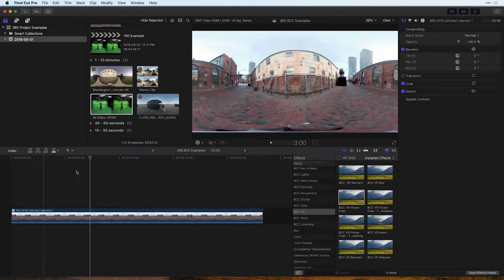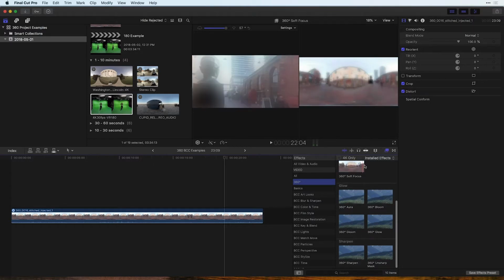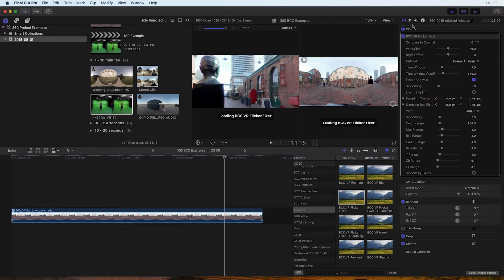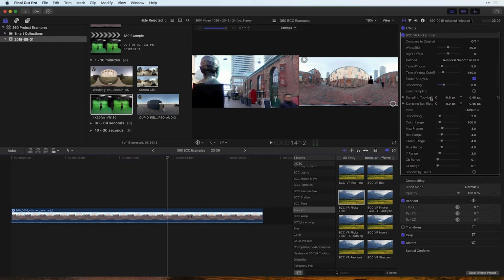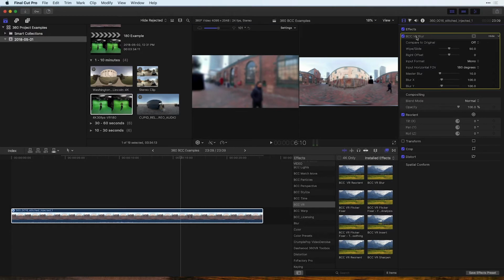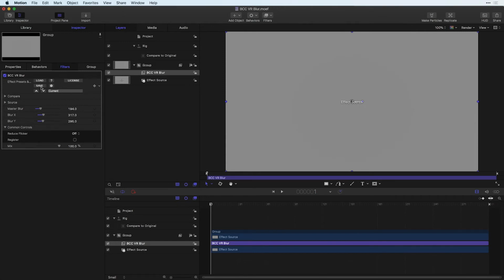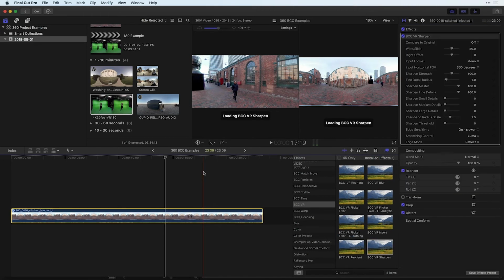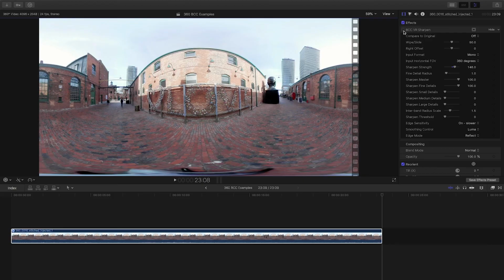VR Tools for FCPX - Blur, Sharpen, and Flicker Fixer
VR SHARPEN
VR Sharpen provides the highest quality 360 video sharpening available by using state-of-the-art image algorithms to enhance image detail while minimizing artifacts associated with traditional sharpening tools. The core sharpening algorithm performs up to four passes on Fine, Small, Medium, and Course pixel arrays, targeting physical details that have wider and wider pixel dimensions with each stage.

VR FLICKER FIXER
Pro-sumer 360 video cameras are prone to flickering when shooting with mixed lighting sources. Continuum VR Flicker Fixer can eliminate or reduce luminance flicker with one simple click, providing 3 different methods for removing flicker. Apply the Frame Analysis method on clips with uniform flickering throughout the frame – e.g. flicker that is caused by unintended shutter speed or aperture variations from frame to frame. Apply the two Temporal Smoothing methods on clips where flicker varies from pixel to pixel within the frame – e.g. a scene that is lit partly by natural light and partly by a flickering artificial light. Also, Continuum VR Flicker Fixer really shines with mixed with host masking or isolated flicker correction.

VR BLUR
The VR Blur filter generates out-of-focus effects by emulating the look of shooting with soft focus or a lens diffusion filter. Designed from the ground up to operate in 360/VR with multiple edge wrap modes to process pixels that reside along the edge of the 360 seam. (Non-VR aware filters will generate a hard line across the seam and will not create a convincing look.) VR Blur includes independent controls for the amount of blur along the horizontal and vertical axis, making it easy to emulate fast camera pans.